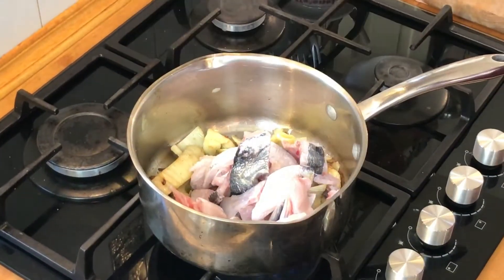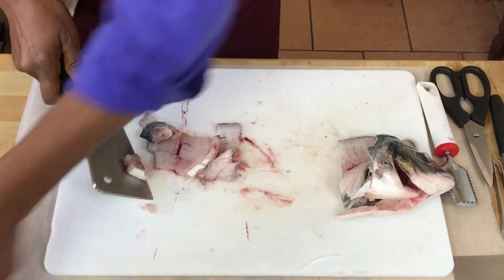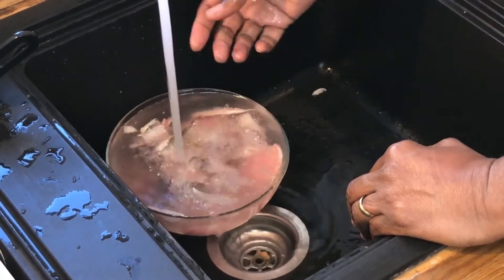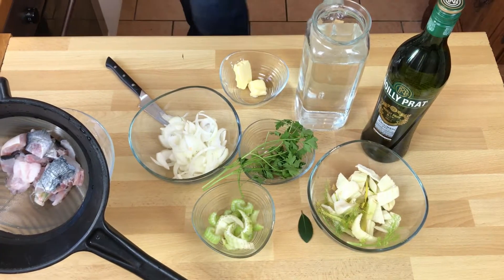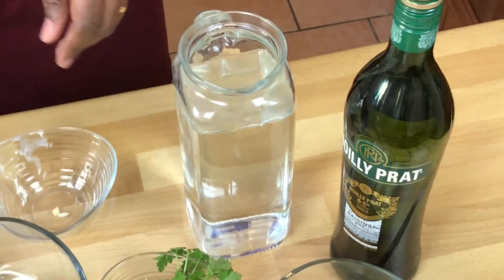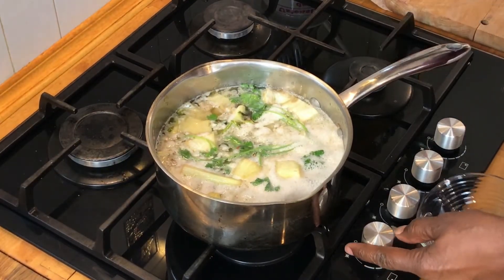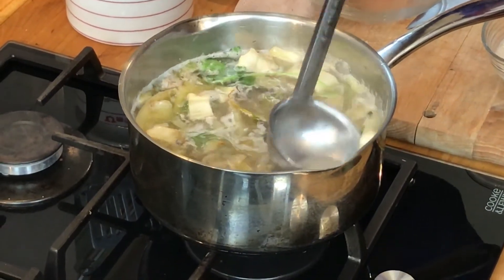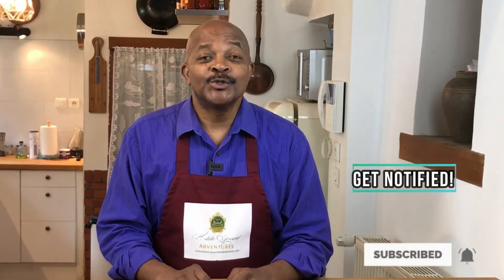How to Make Fish Stock Recipe [click arrow to the right (on iPad) or scroll to see Ingredients]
It is very convenient if you are in an area where you can purchase pre-made fish stock, but this recipe for How to Make Fish Stock will have you making your own from now on!